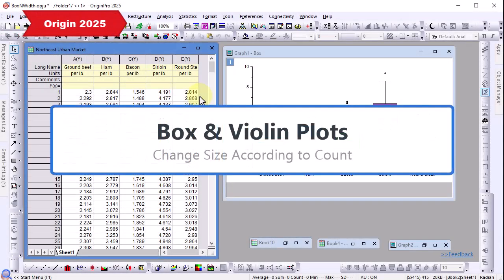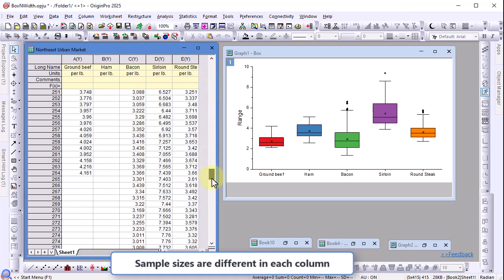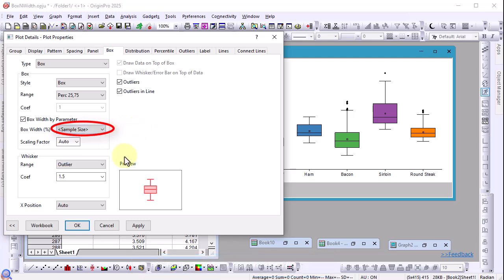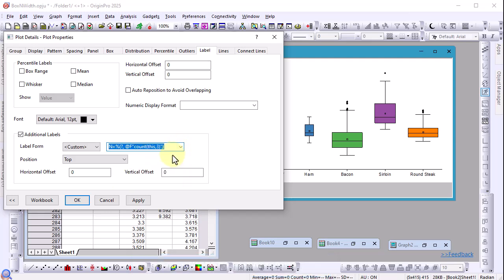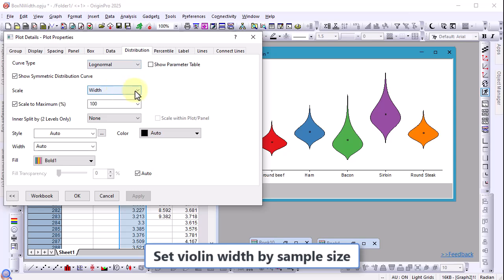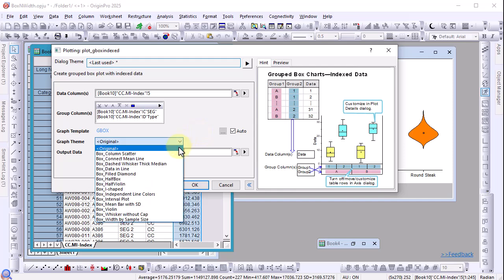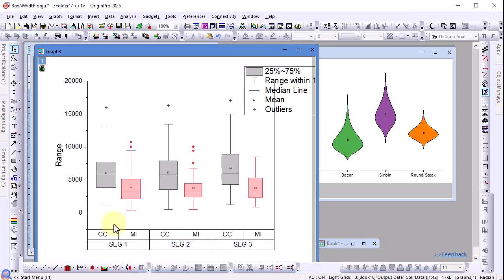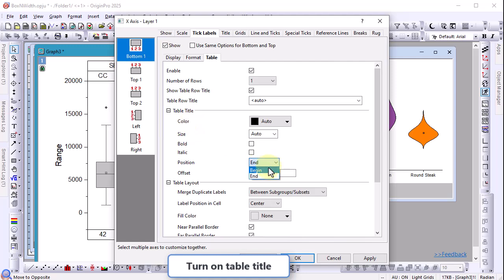Box Violin Width by Sample Size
Box chart and violin plot width can be set to vary by sample size/count. New notation is added to support showing statistics of plot as additional labels on box chart.